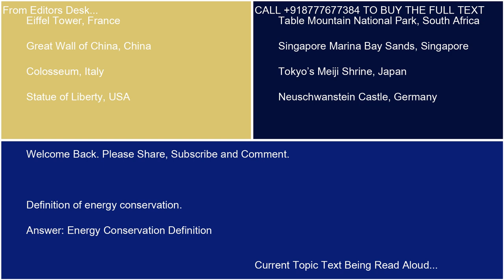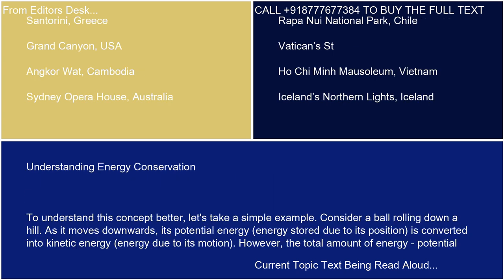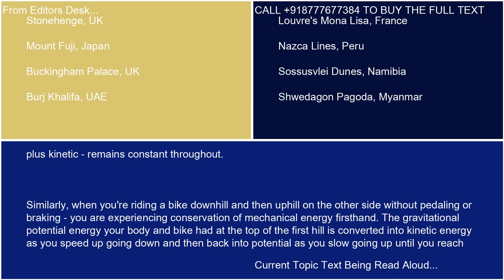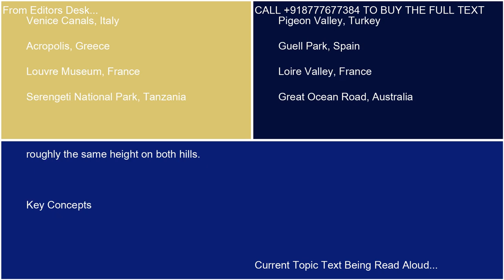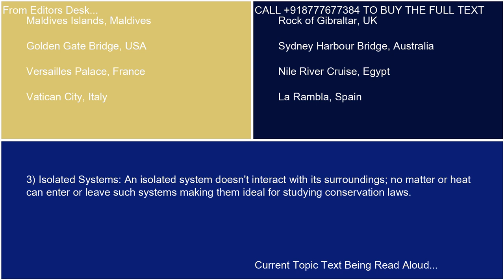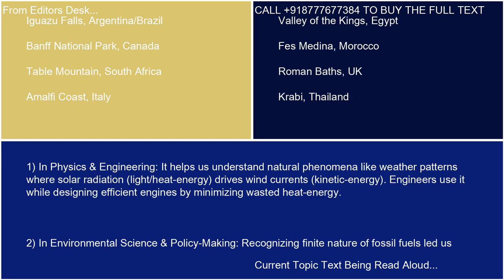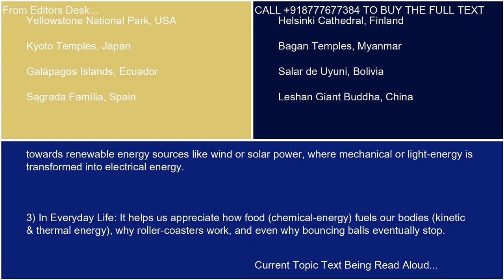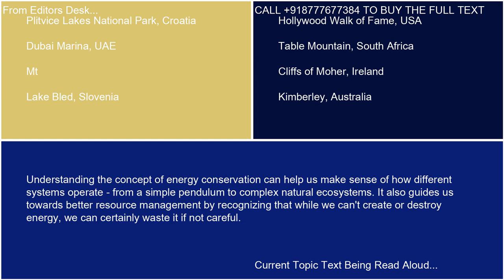Definition of energy conservation